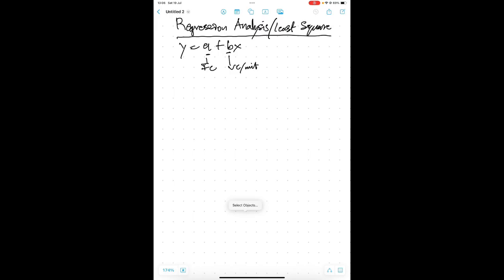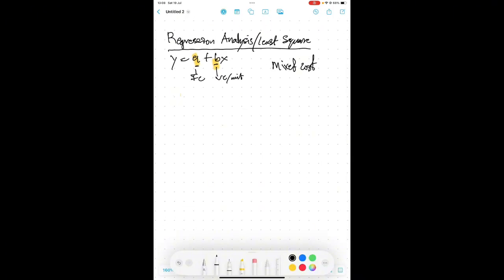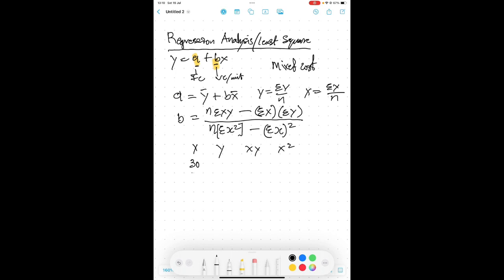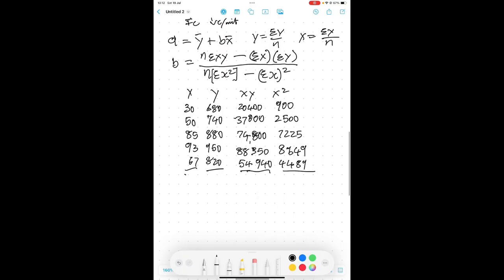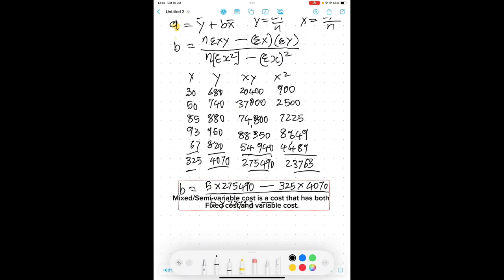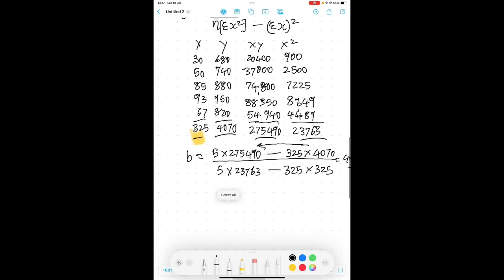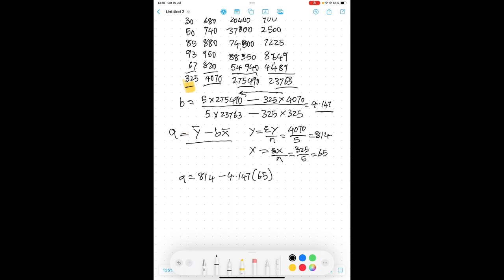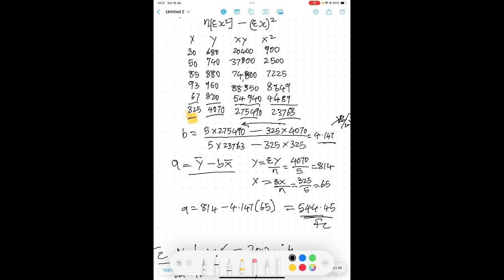ICAN: Simple Regression/Least Square Method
Understanding simple regression method for solving fixed and variable cost.